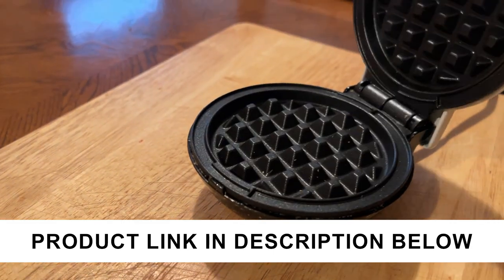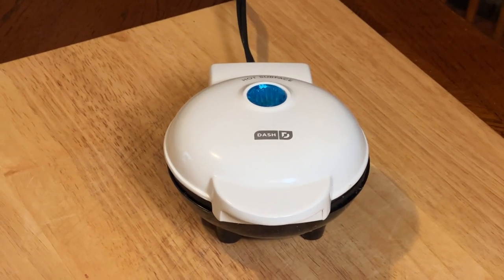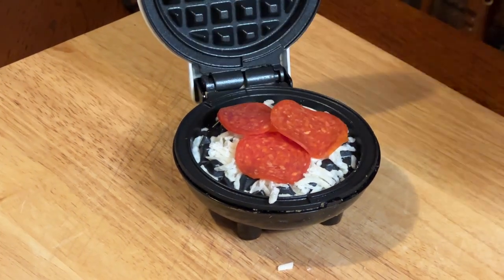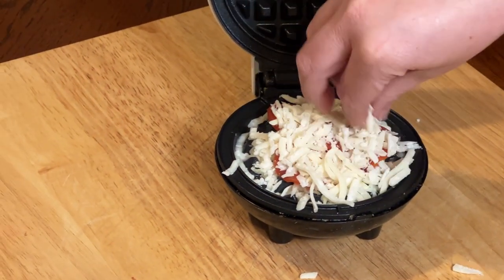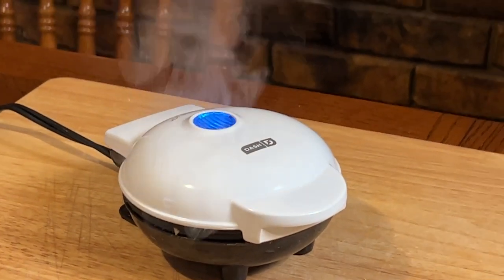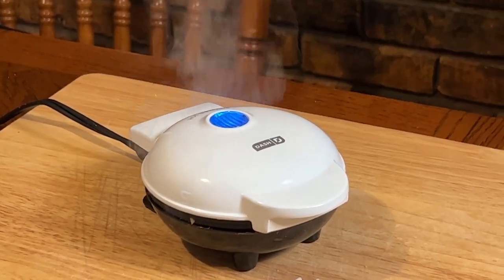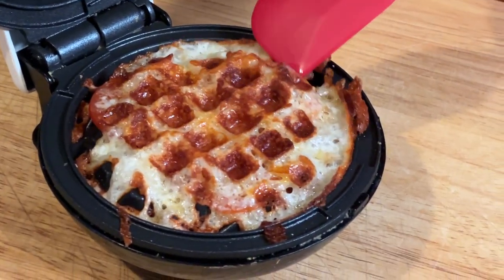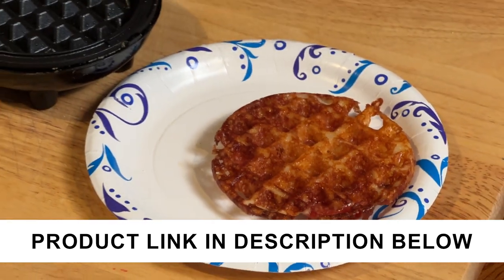Dash Mini Waffle Maker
We love making low carb snacks on our mini waffle maker!